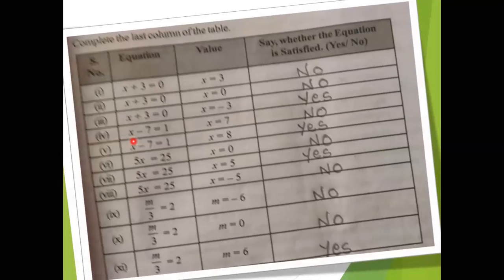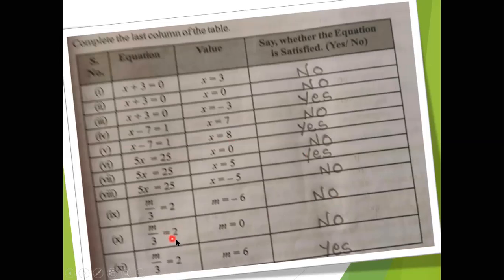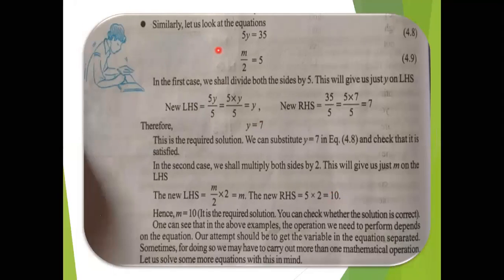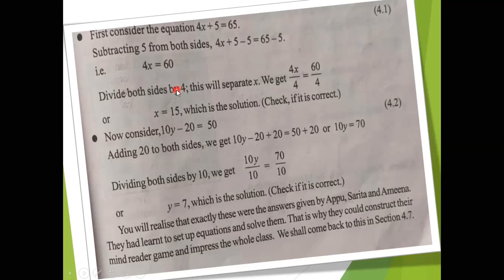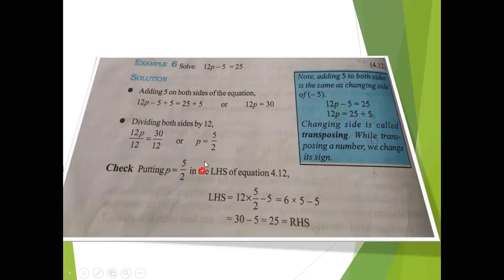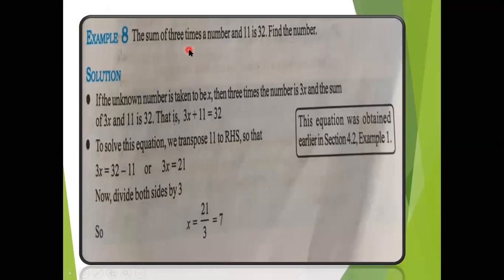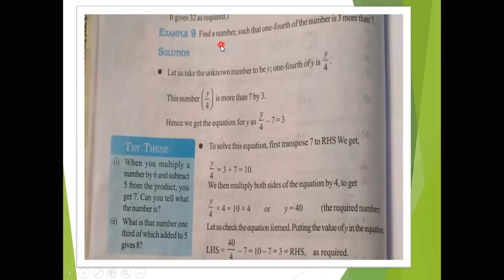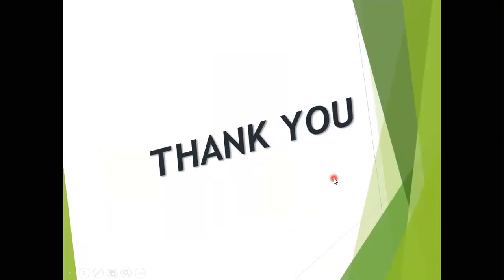CLASS-7 MATHEMATICS CHAPTER-4 SIMPLE EQUATIONS PART-2